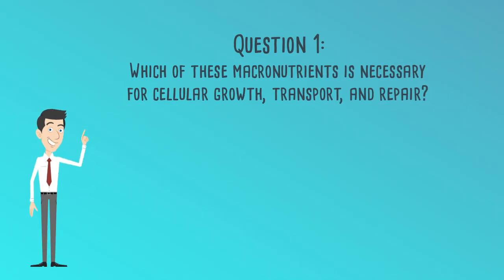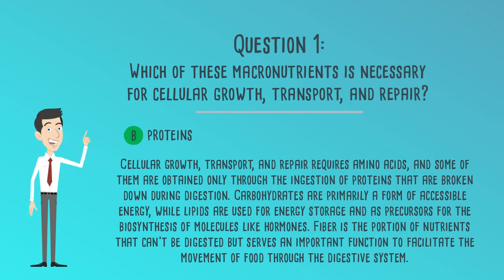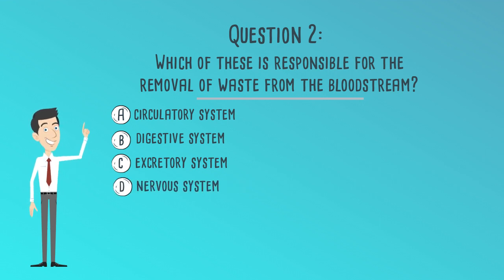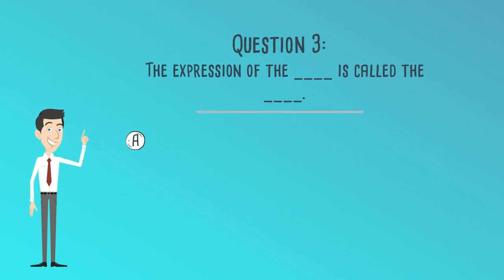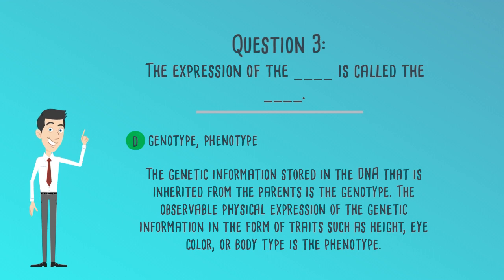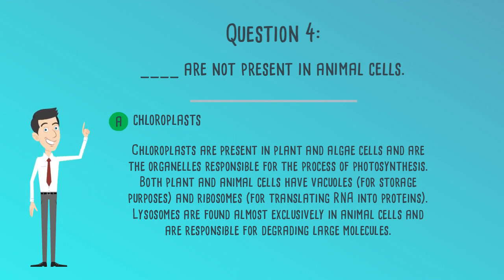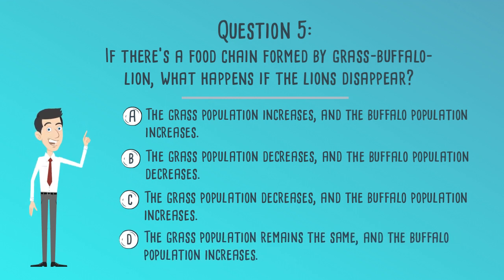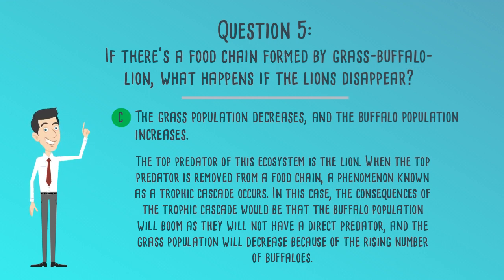ASVAB General Science Practice Test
Taking the ASVAB? Try our ASVAB General Science Practice Test and see how you score!

Feel like you need a little (or a lot) more ASVAB general science review? We've got your covered!